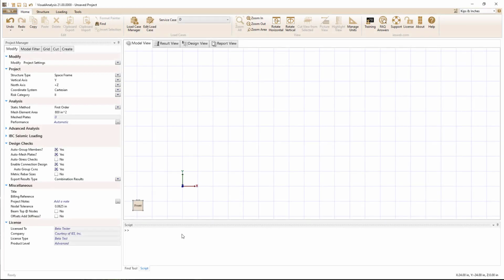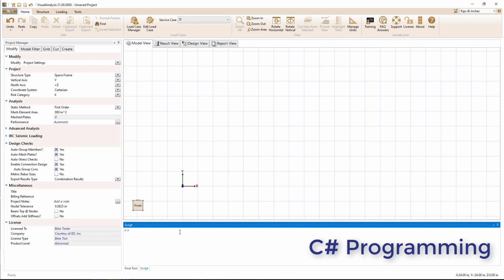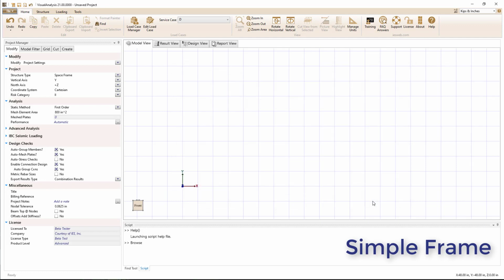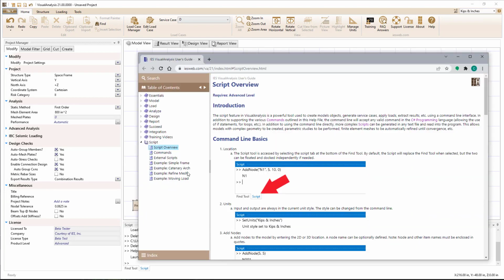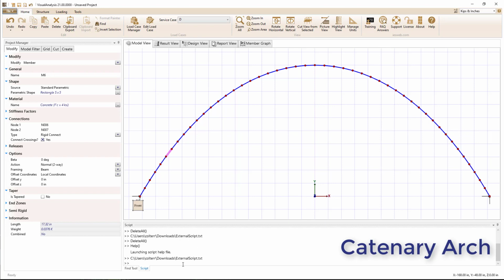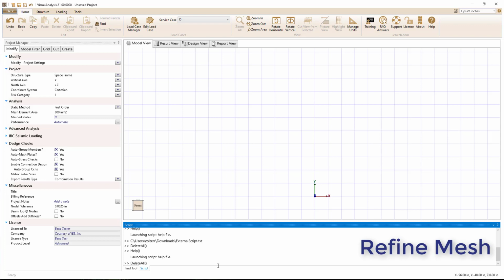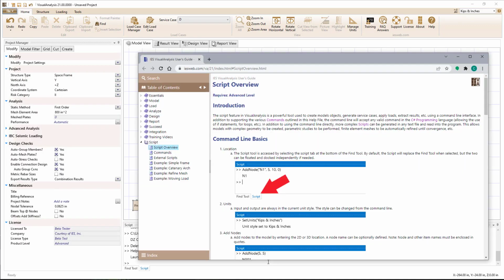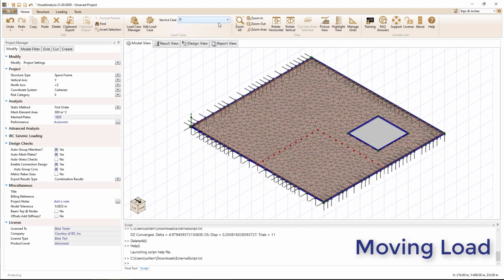VA: External Scripts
In addition to using the command line directly, more complex scripts can be generated in any text file in the C# programming language and read into VisualAnalysis. This allows models with complex geometry to be created, parametric studies to be performed, finite element meshes to be automatically refined, and much more as discussed in this video.